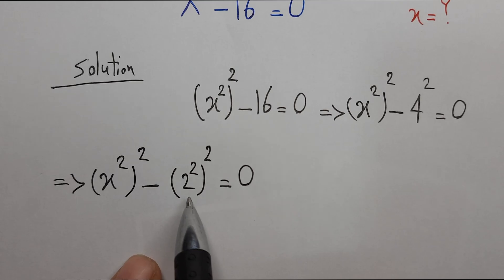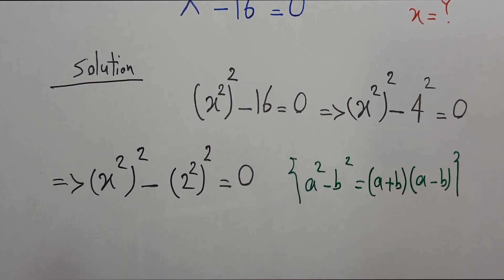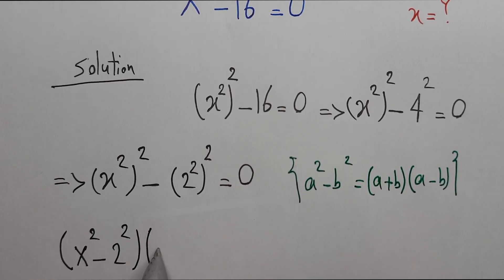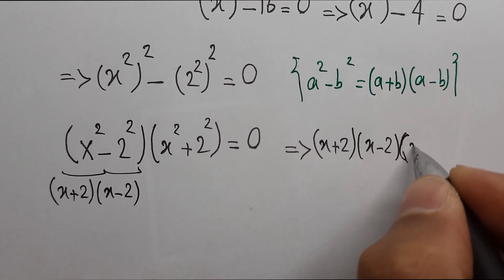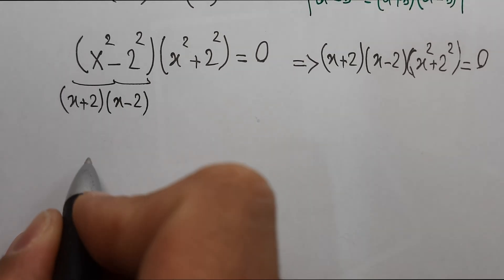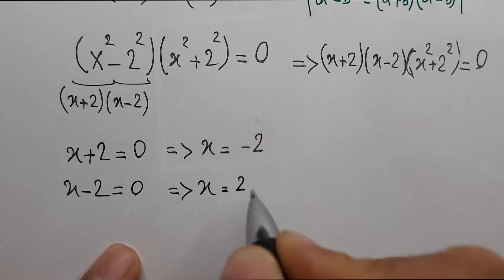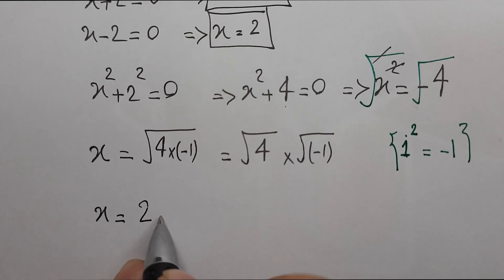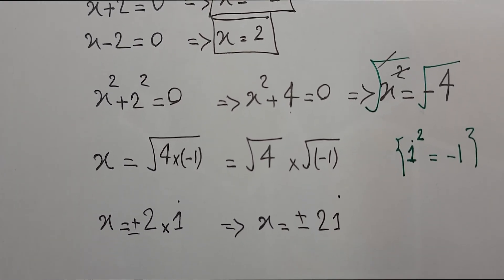Denmark Can you solve this Math Olympiad Question?